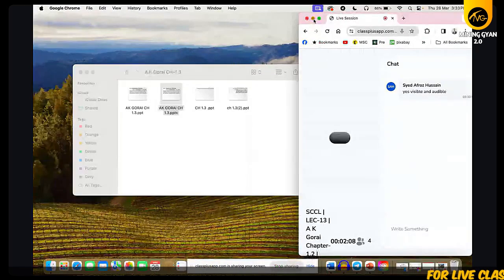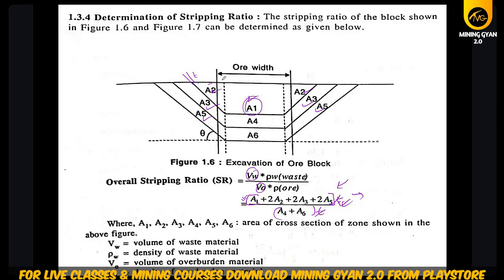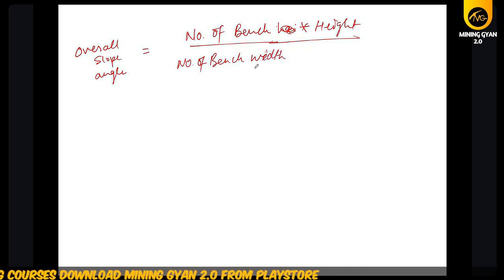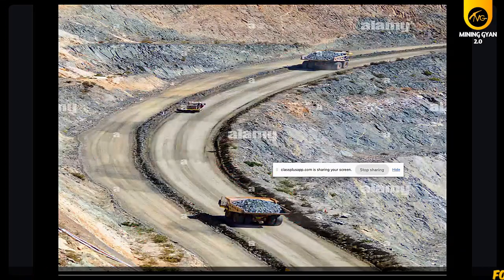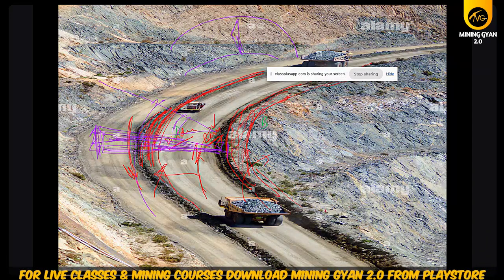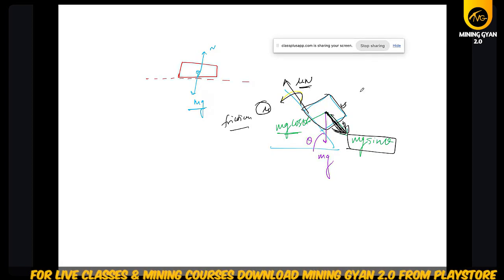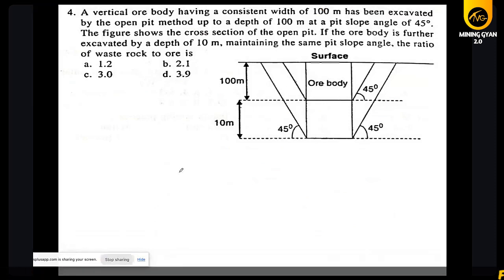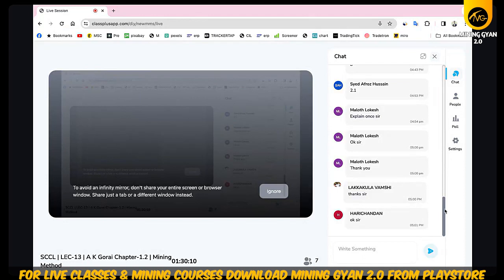SCCL MT COURSE || AK GORAI SOLUTIONS || lecture 13 || mining method || by Pradeep Sir || Mining Gyan